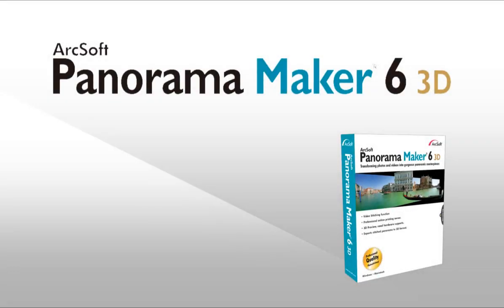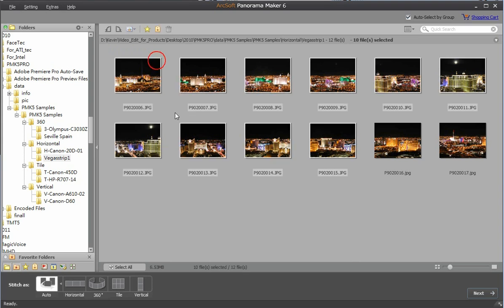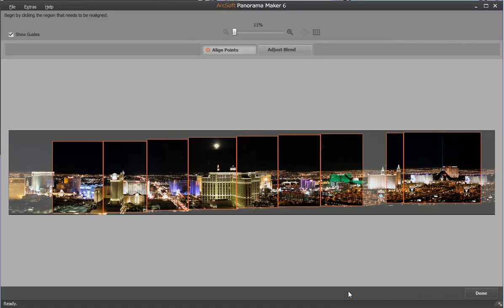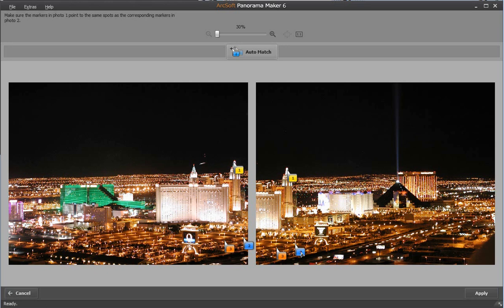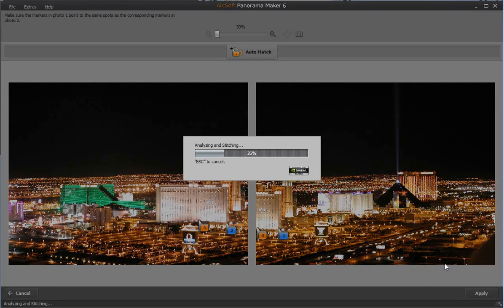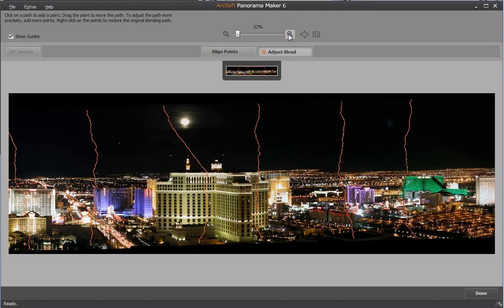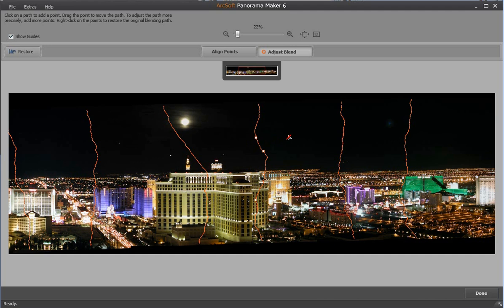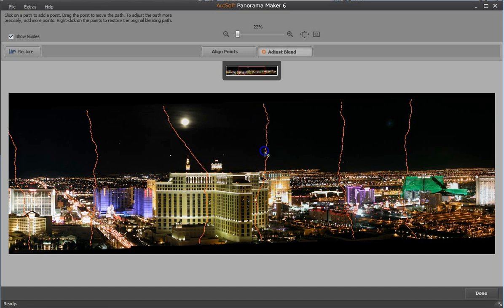How to manually stitch with ArcSoft Panorama Maker?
Welcome to this video tutorial on ArcSoft Panorama Maker. This video will demonstrate on how to stitch the panorama manually. It allows you to move the stitching points and adjust the blending path.